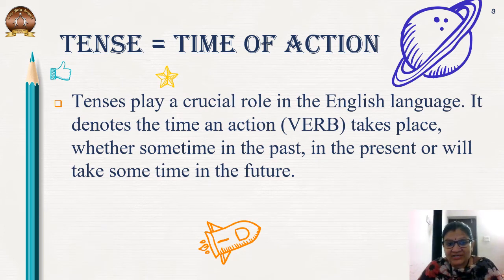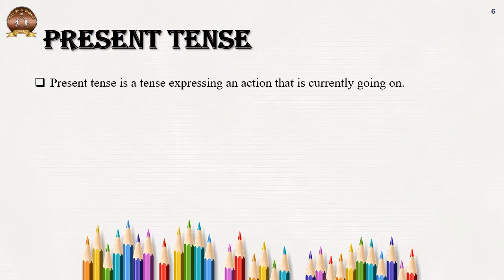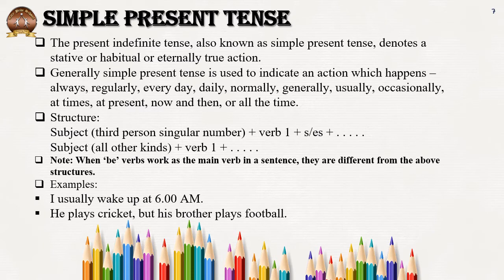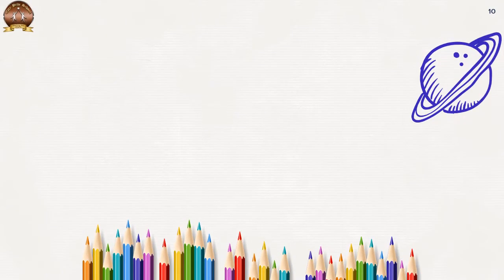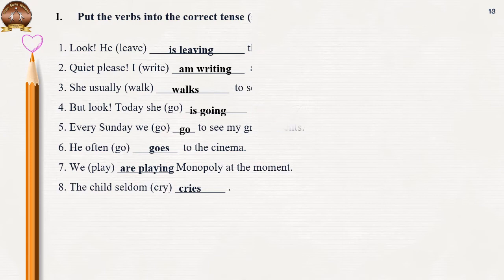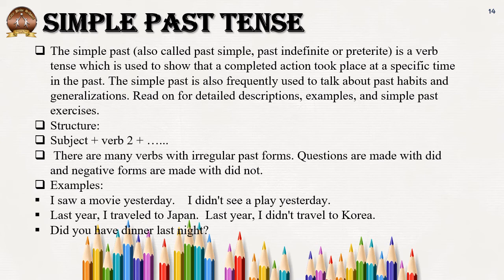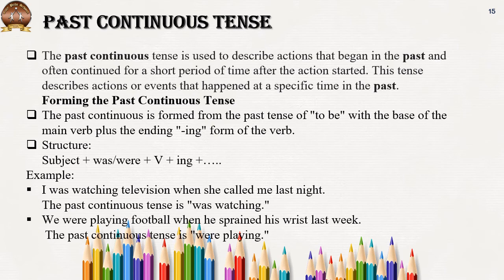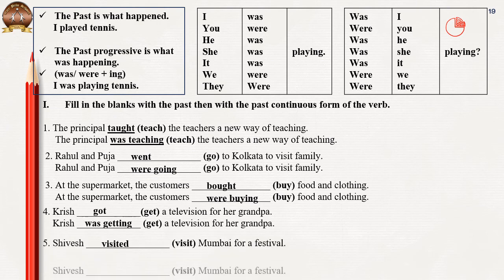CPS std 4 Eng gra tense V 1